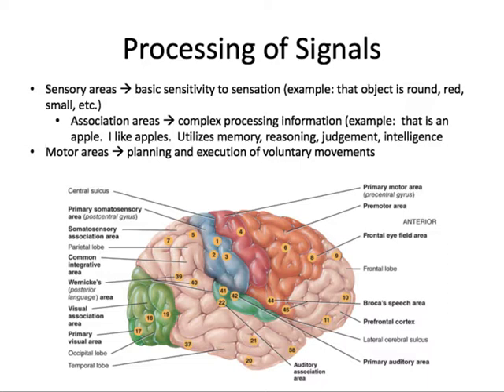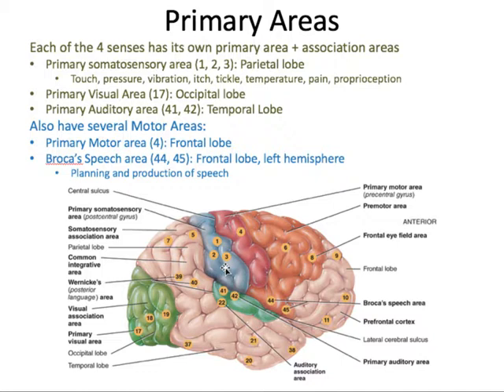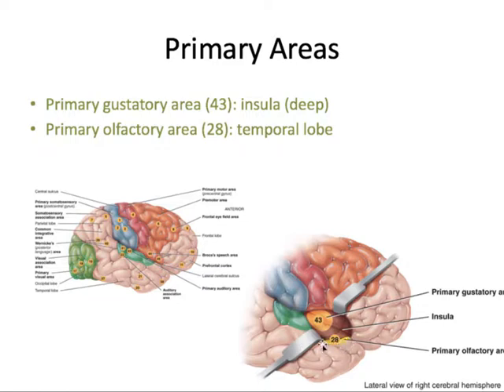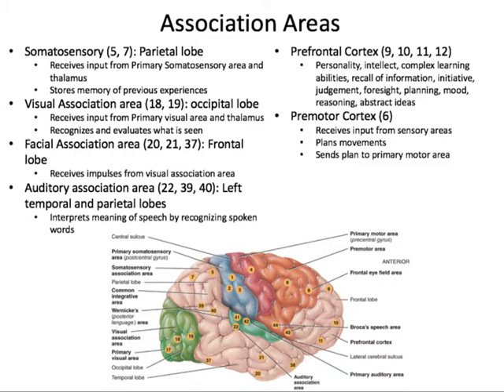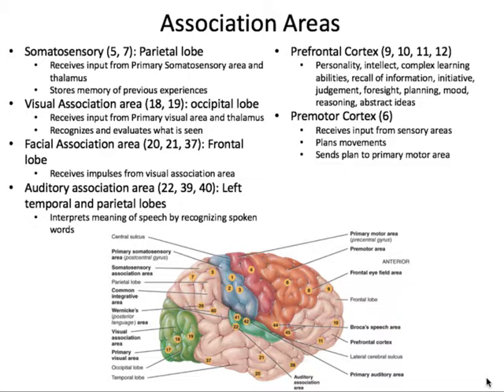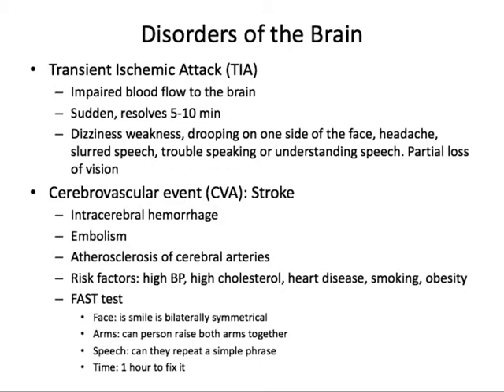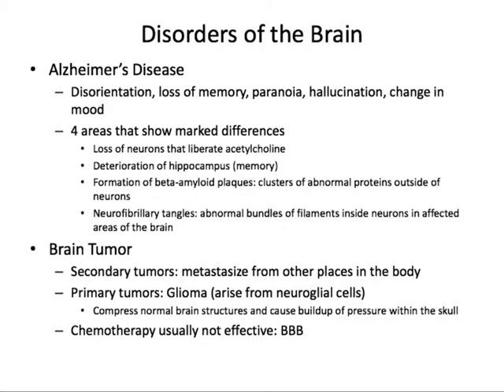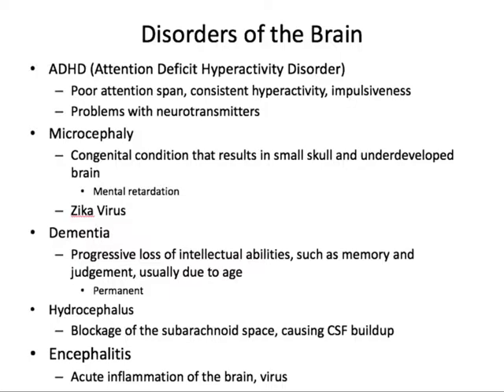Bio 253 Ch 14 snow day